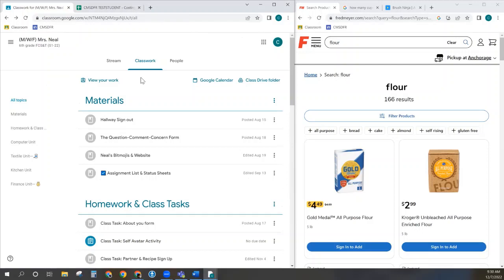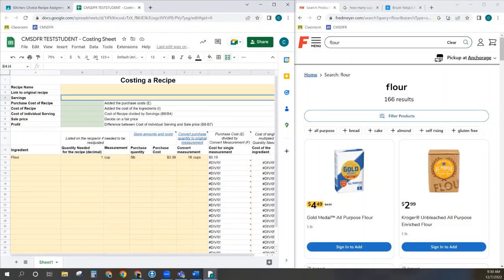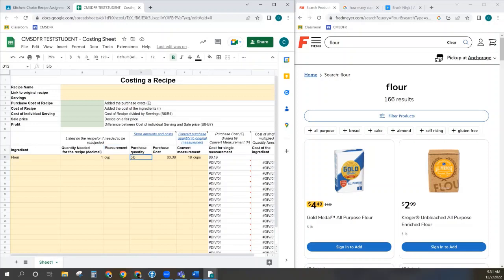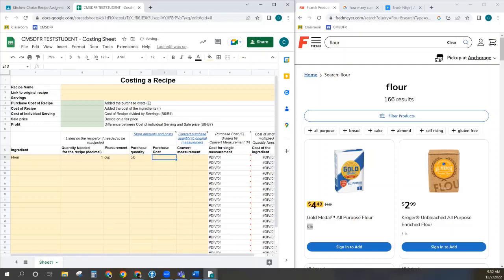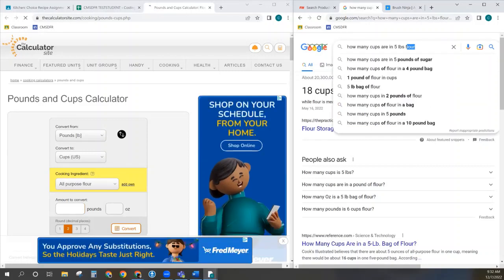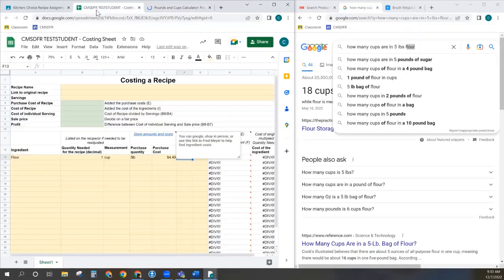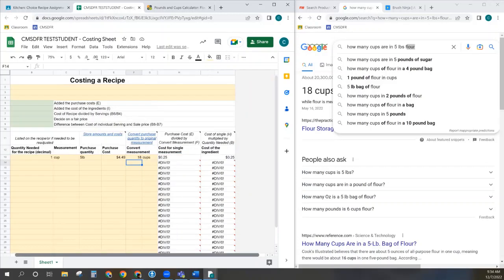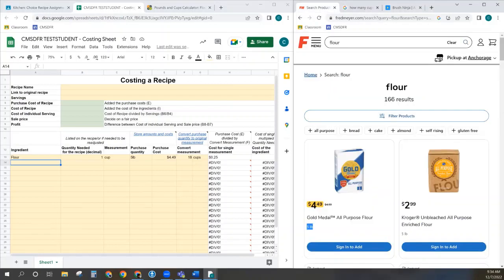Costing Sheet How to Video